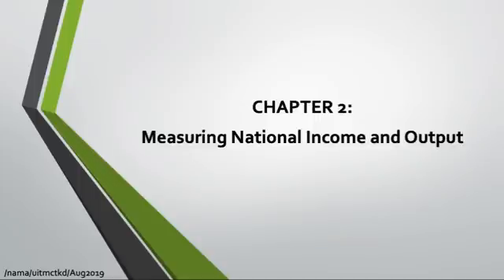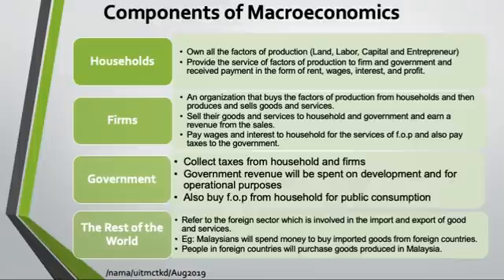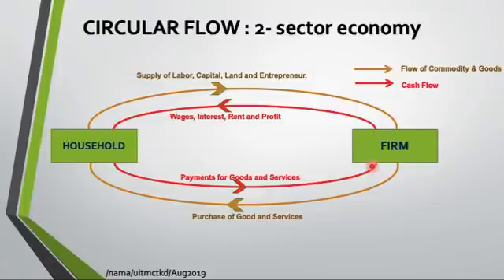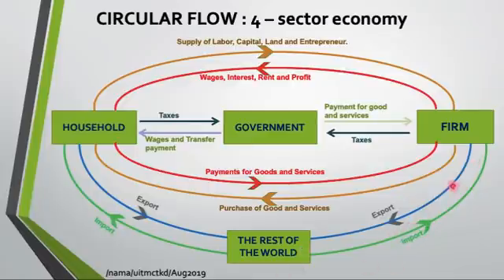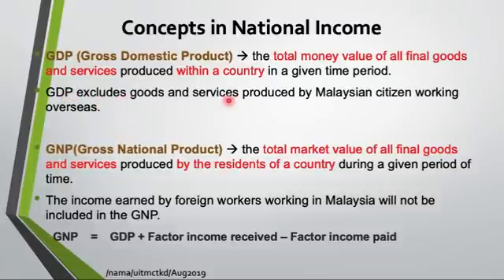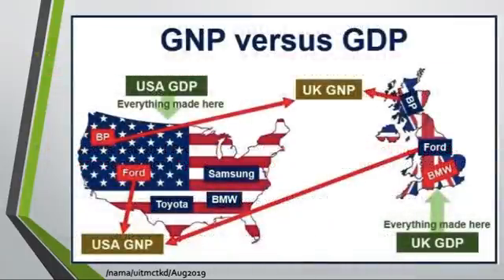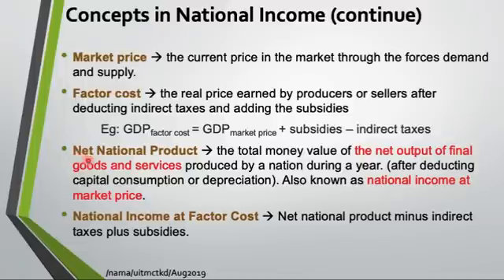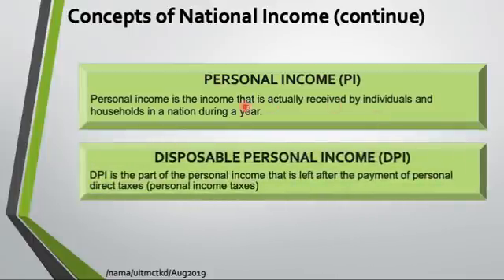Concept in National Income Part 1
This video explained on concept in national income, GDP, GNP and PI.